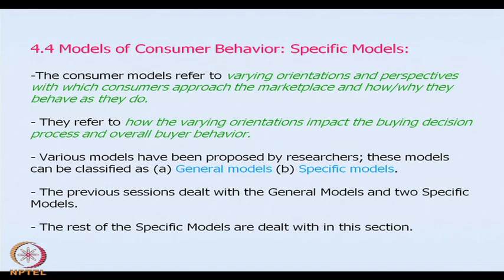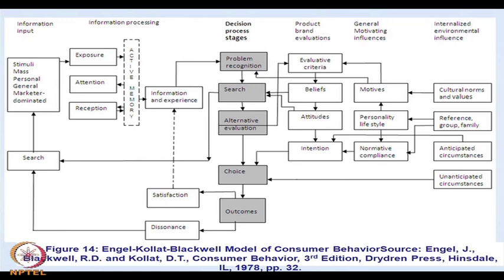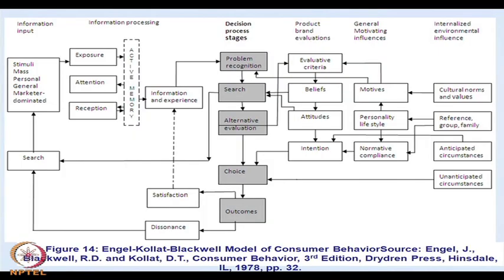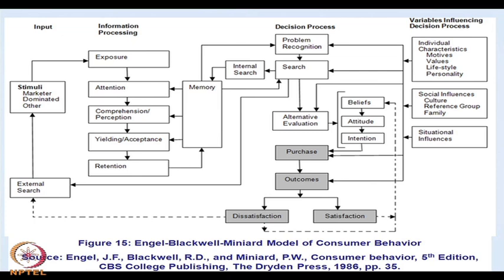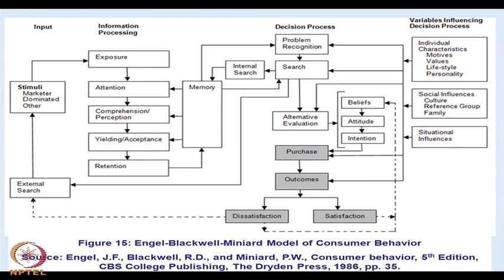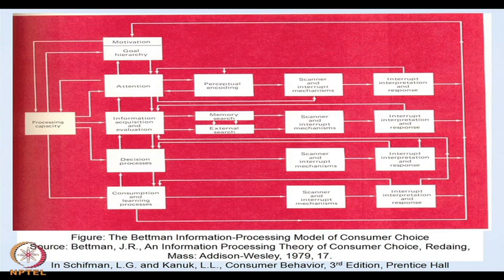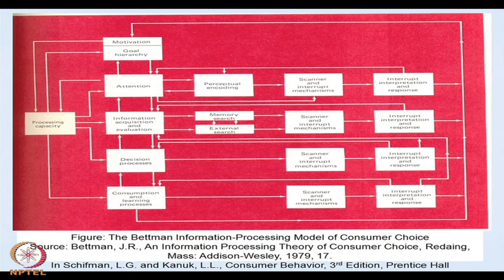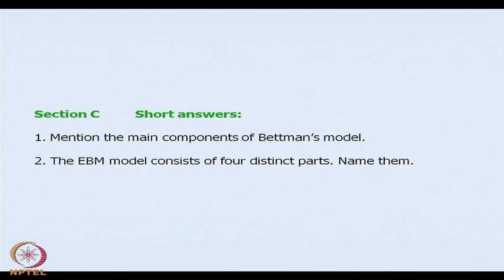Mod-05 Lec-12 Models of Consumers and Models of Consumer Behaviour ( Contd.)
Consumer Behaviour by Dr. Sangeeta Sahney, Department of Management, IIT Kharagpur.